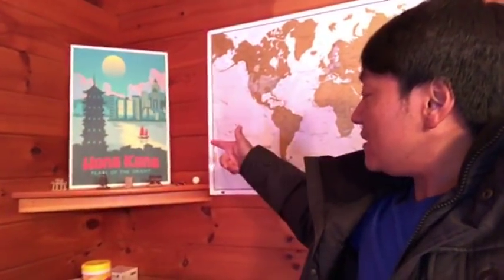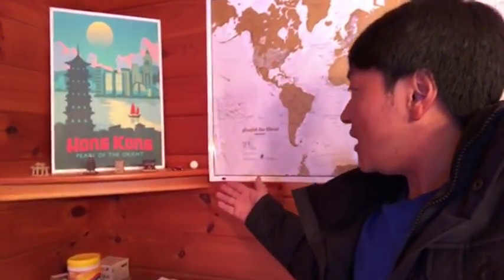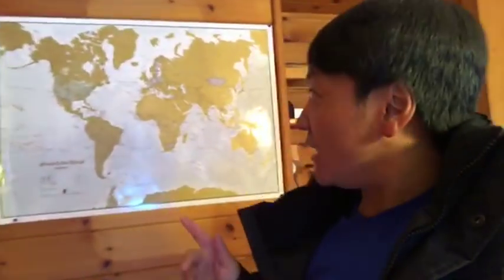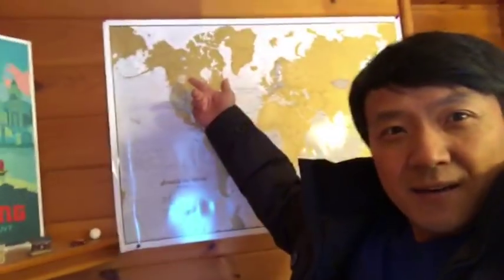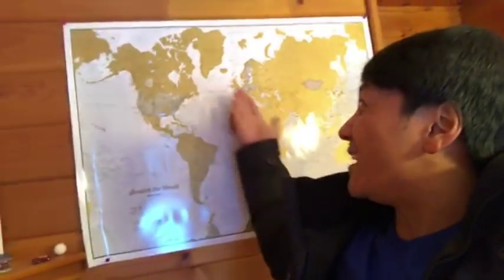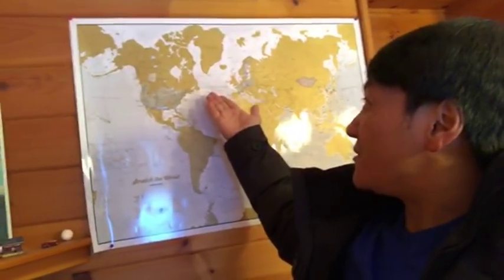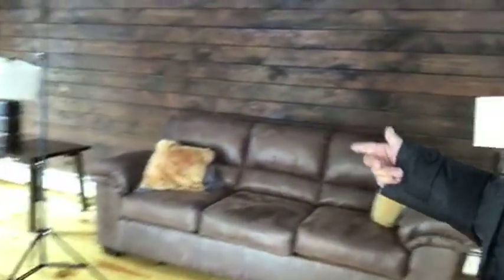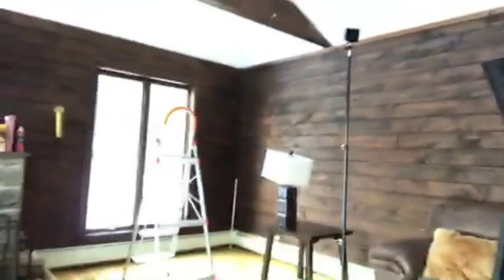Happy New Year! Live Chat & House Tour Part 2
New Channels